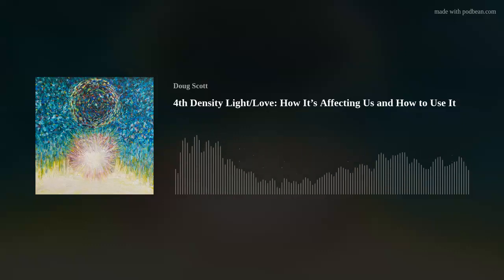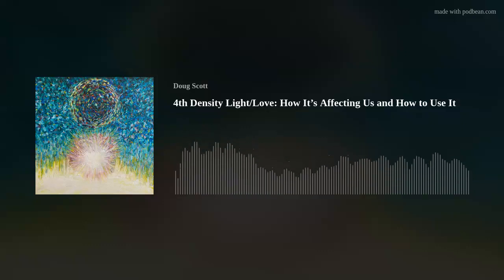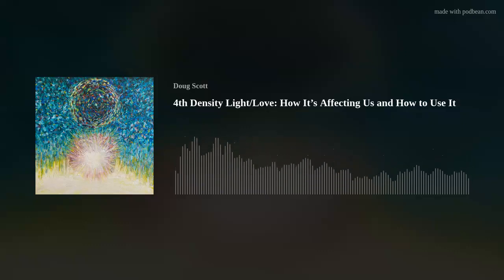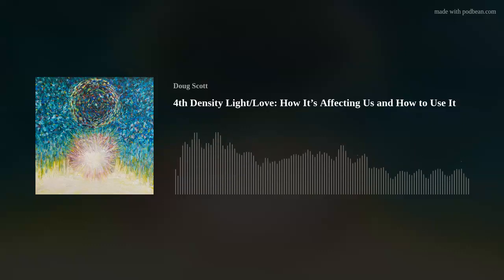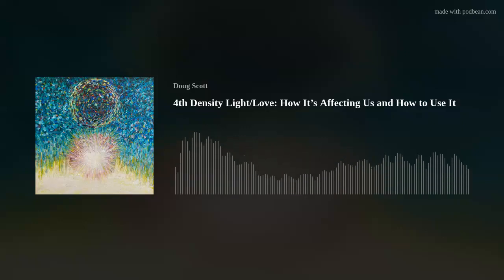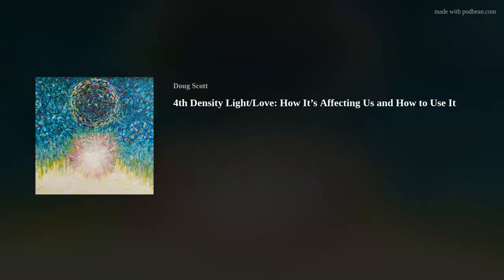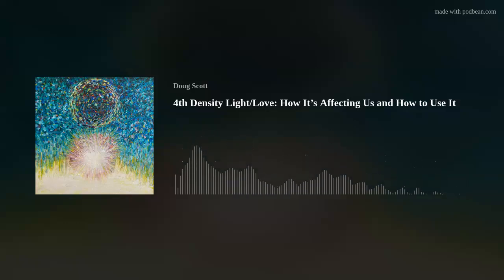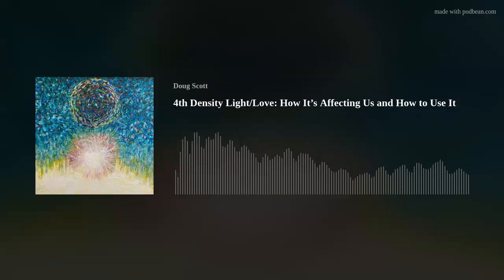4th Density Light/Love: How It’s Affecting Us and How to Use It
Building 4th member, Demarcus, gives a wonderful description using the Law of One material and Q'uo.